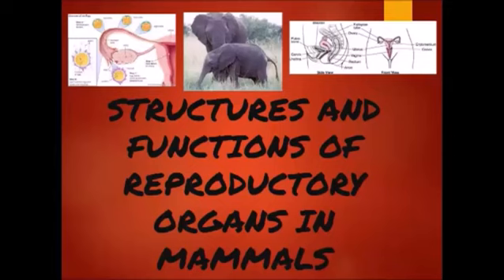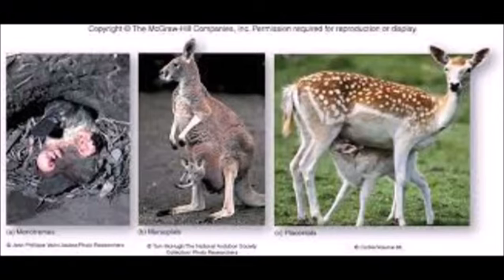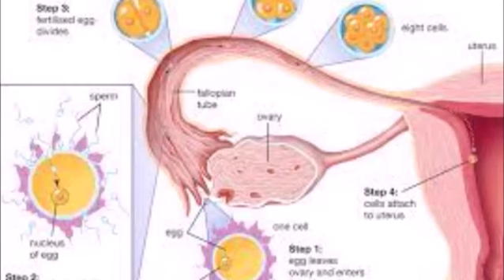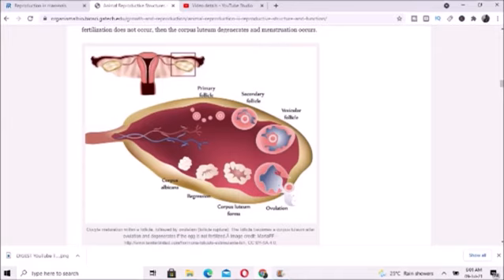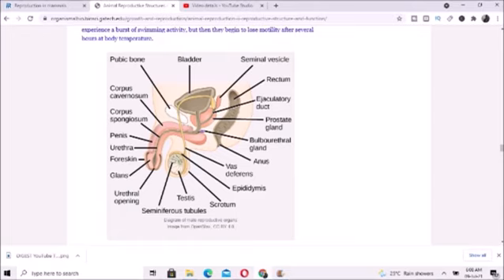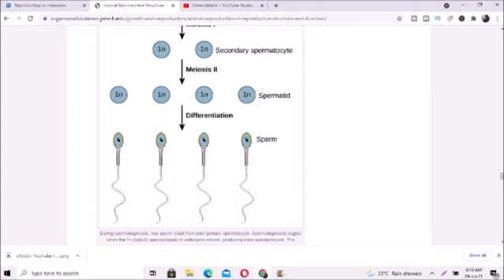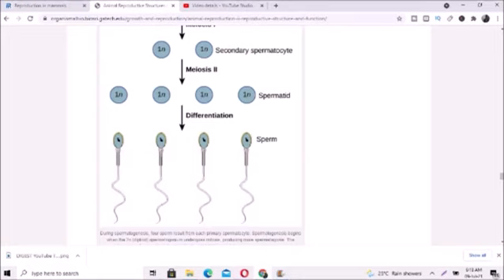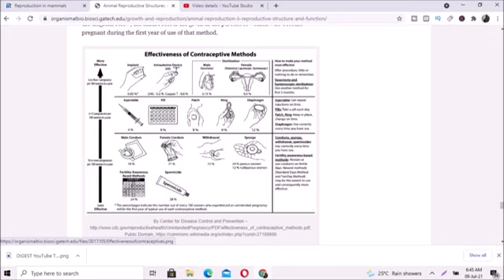Structures and Functions of Reproductive Organs in Mammals (Reproduction in mammals/animals)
Get good quality shoes and clothes delivered to your door step today =

How do mammals and other animals reproduce?  How do animals reproduce? These and many more are the answers provided in this video. Students or interested individuals sj]should listen many times as repetition is said to strengthen memory.

Anatomy and Physiology of Animals/Reproductive System.

Drop your questions and comments below.